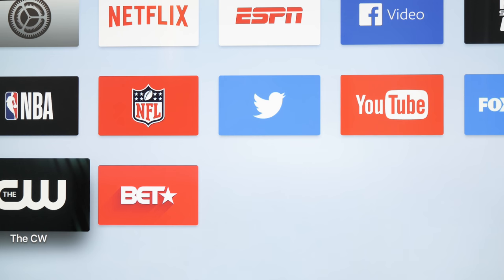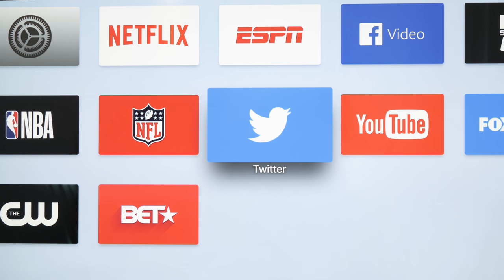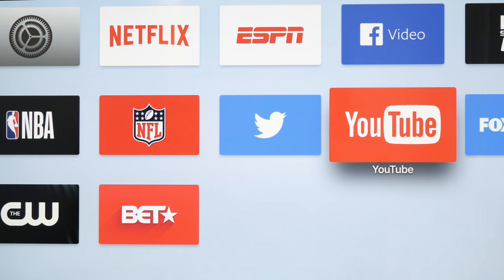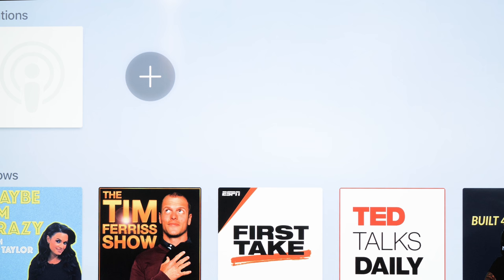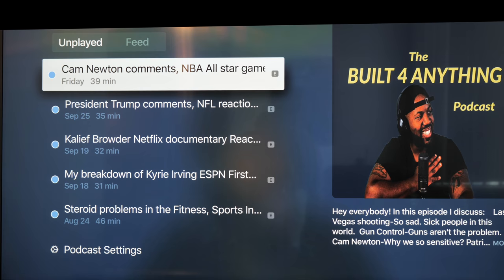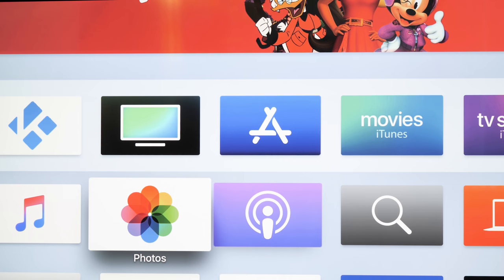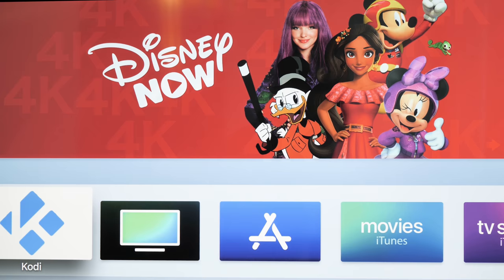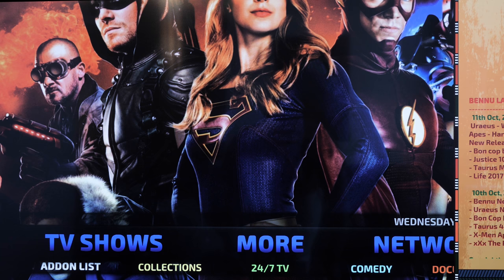Should you buy the Apple TV 4K?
What's up everyone!! I don't normally do this but I felt the need to give you guys my review of the Apple TV 4k. I am surprisingly impressed with it's capabilities.

My Main Camera
My Pocket camera
The must have Lens
The Lens I use for most videos
My on camera Rode mic
The Boom Mic I use
My big dome Light I use
My drone
My GoPro for the action shots!
Best lens for low light bokeh!